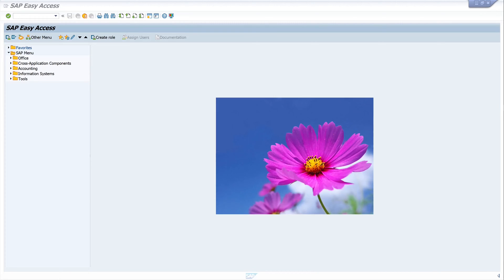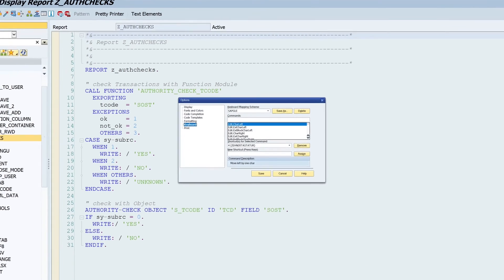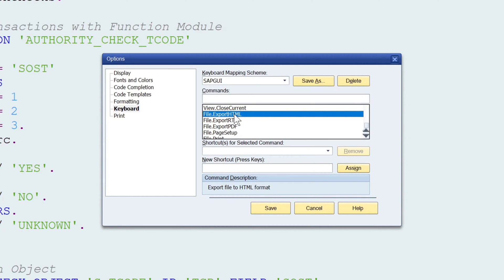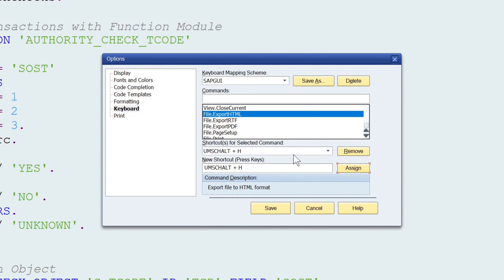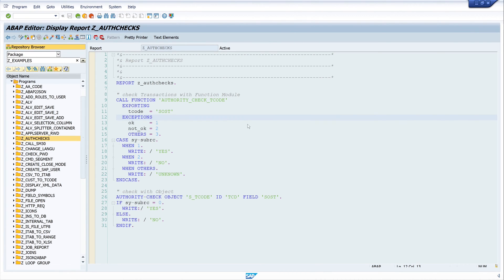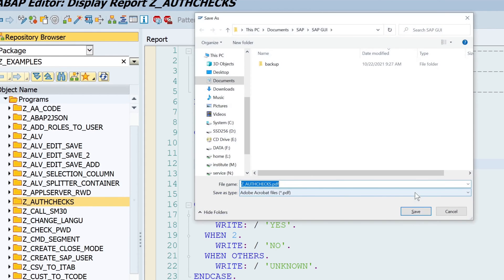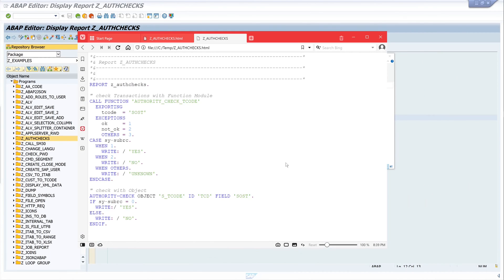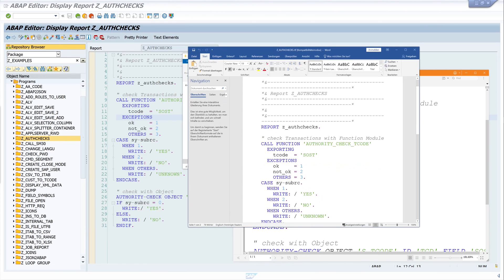Save ABAP Code with Shortcut to HTML, PDF or RTF [english]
In today's short video I will show you how you can save ABAP code quickly and easily in different file formats. We create a shortcut for each file format for this purpose.

▬▬  My Hardware  ▬▬▬▬▬▬▬▬▬▬▬▬▬

▬▬  Further Links  ▬▬▬▬▬▬▬▬▬▬▬▬▬▬▬